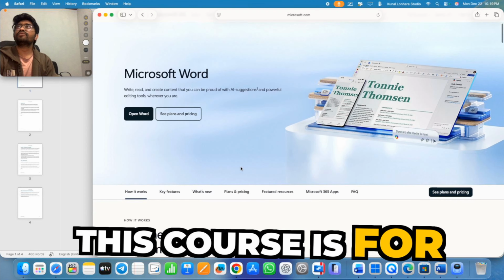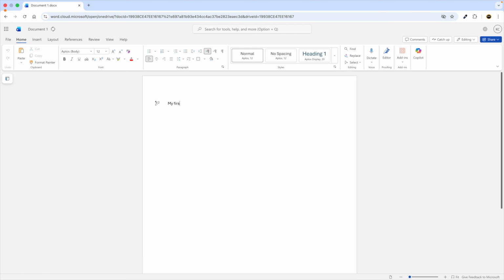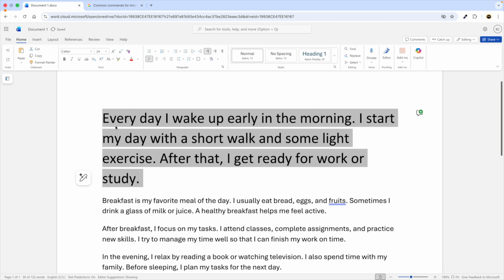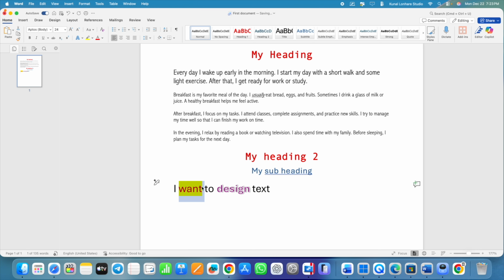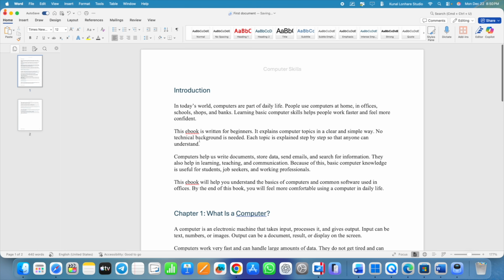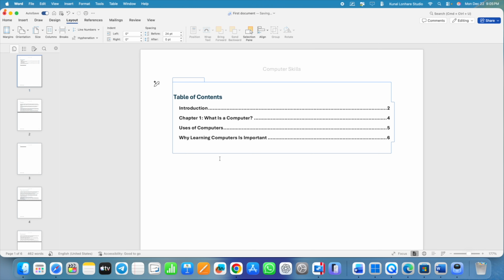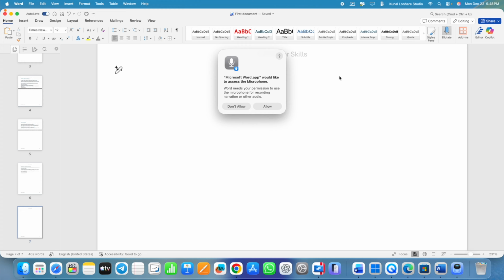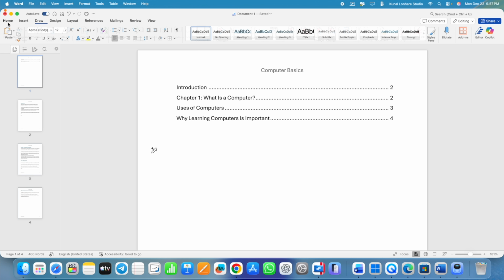Microsoft Word 365 for Beginners in 60 Minutes | 😱 From Zero to Pro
Learn Microsoft Word 365 from scratch in this free beginner tutorial.

This hands-on course covers Word on Windows, Mac, and Web, including document creation, saving, formatting, shortcuts, headers, footers, tables, images, page numbers, and export to PDF.
Perfect for absolute beginners who want to create documents or ebooks step by step.